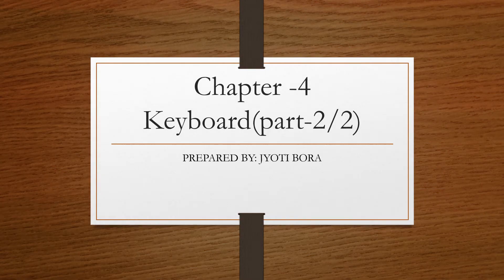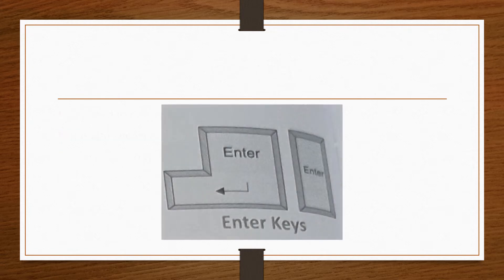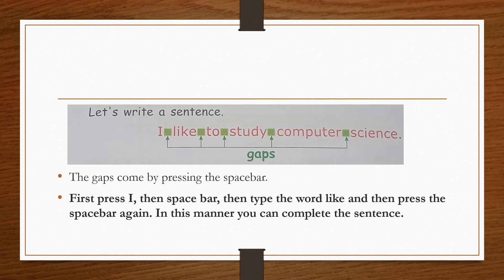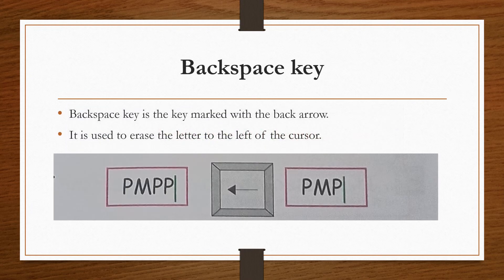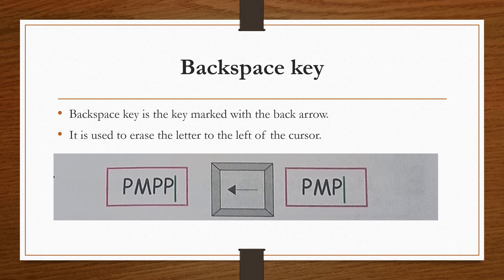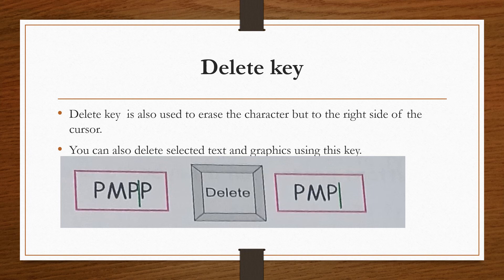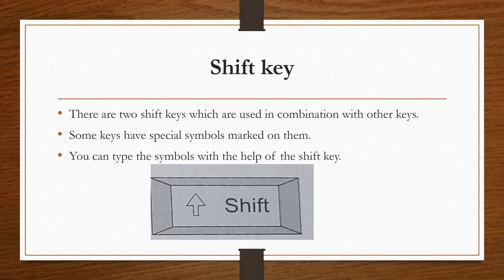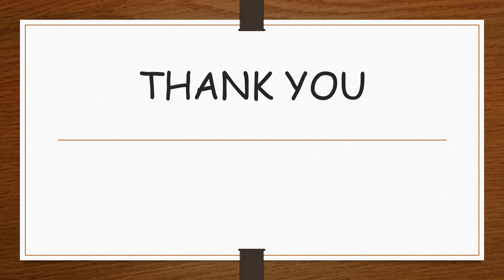Chapter 4 Keyboard part 2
Enter key
Caps lock key
Shift key